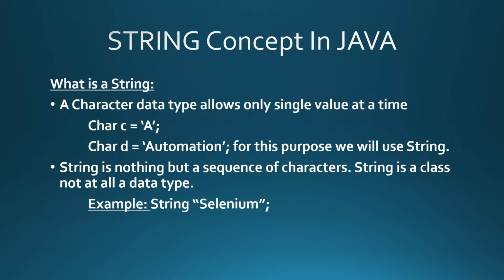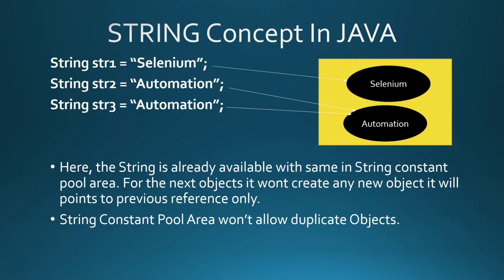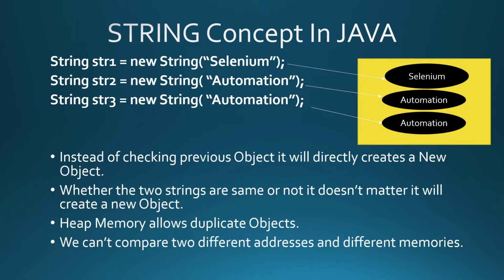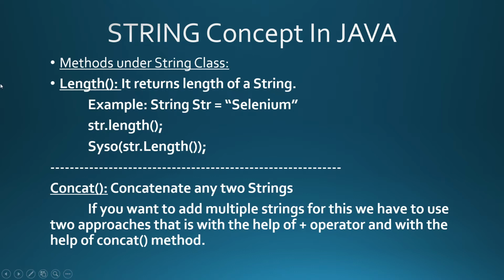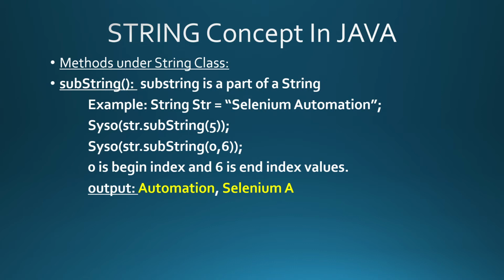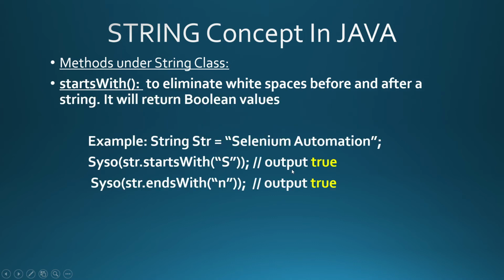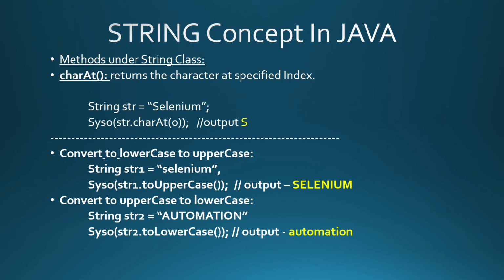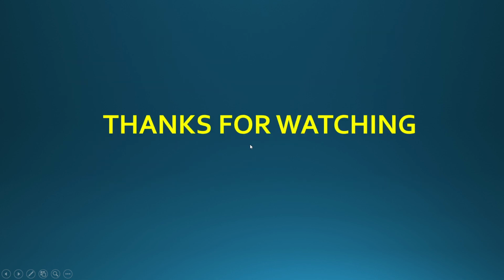Java STRING Interview Questions || String Literal & new Key Word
In this video I discussed about what is a string and what are all the methods in String class. Please drop a like an do subscribe to My channel for more videos like this which helps Me a lot to do more videos from both Manual and Automation testing concepts.